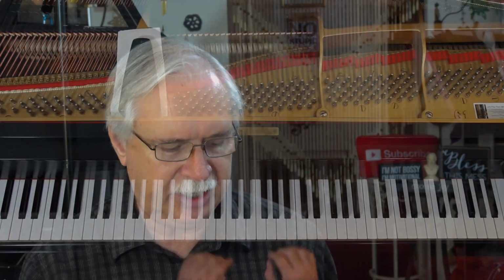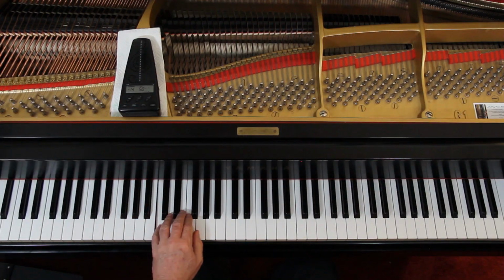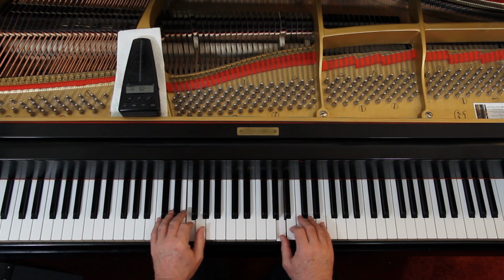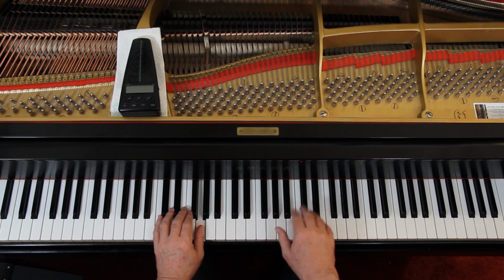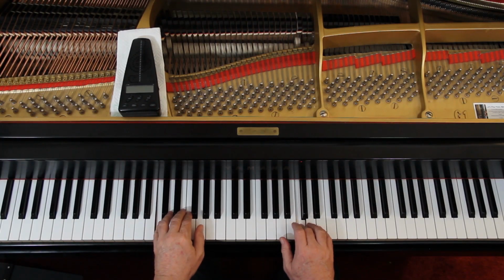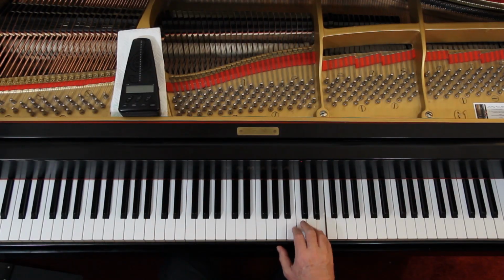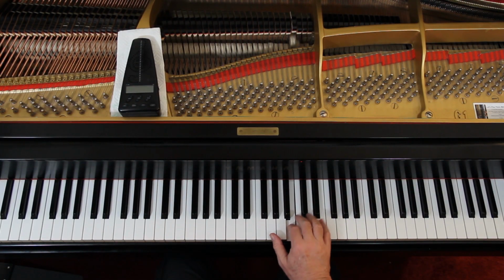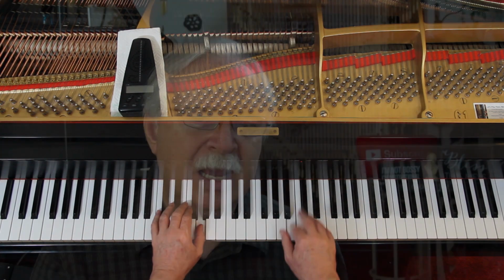Keith Snell Baroque & Classical Preparatory Level, Page 13, Simple Song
An in-depth piano lesson on how to play Simple Song in Keith Snell Baroque & Classical Preparatory Level, Page 13.
by Reinagle

Things to Remember - 0:00
Play with Me - 6:01

Metronome = 50